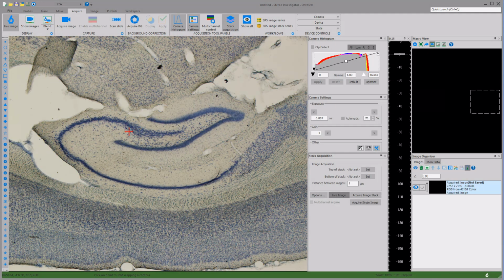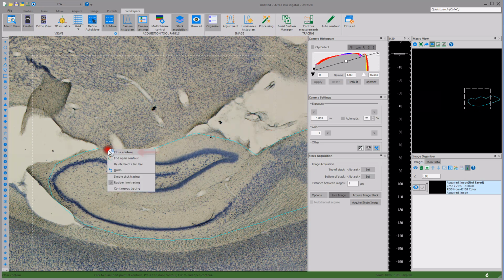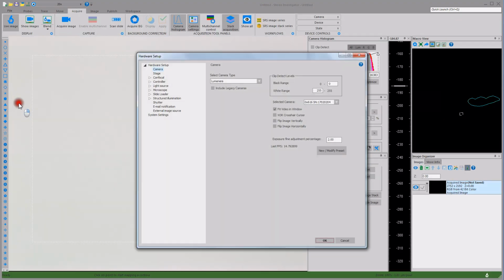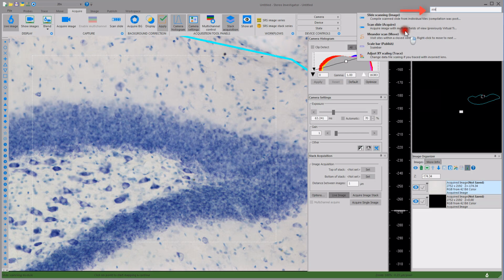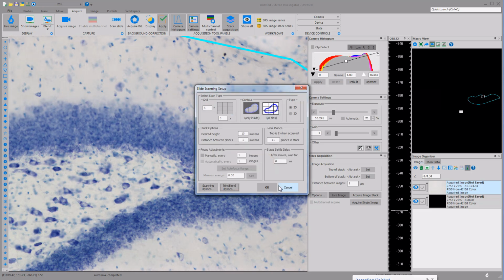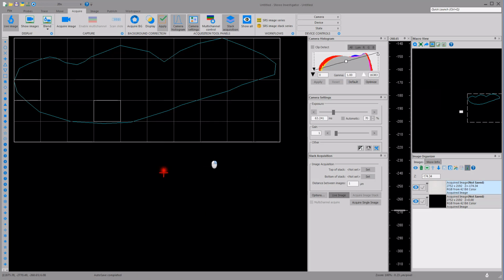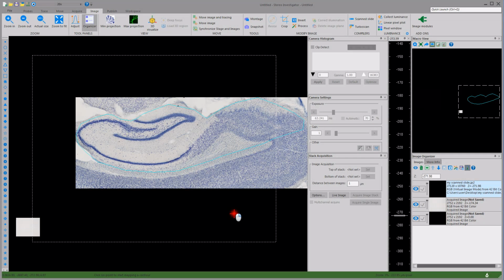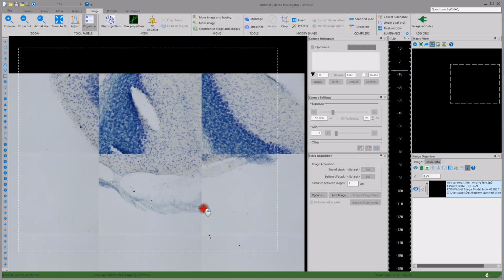Brightfield slide scanning